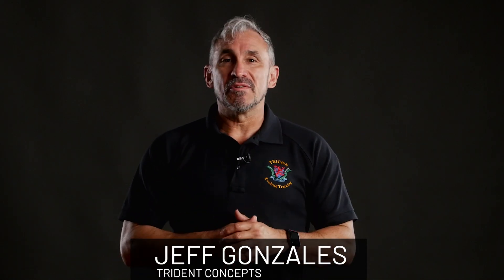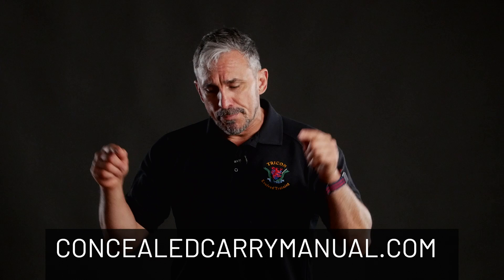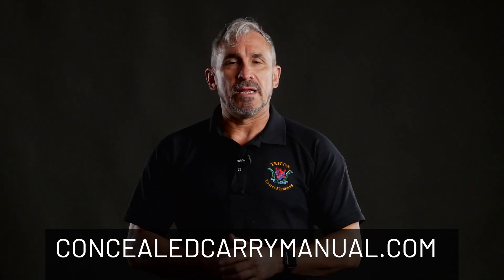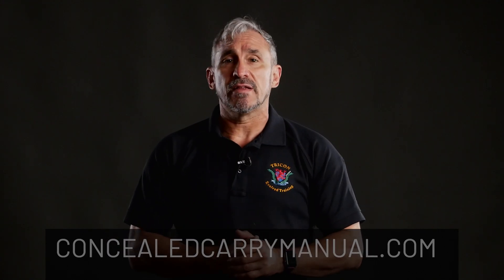Jeff Gonzales Concealed Carry Manual: Combat Marksmanship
CCW Safe is proud to present a video series with Jeff Gonzales of Trident Concepts covering some of the topics in his new book Concealed Carry Manual. In this video Jeff talks about Combat Marksmanship, what it is, the steps to achieve it and some tips on what to practice to reach that goal.

Learn more about our company and how we can protect you and your family by visiting

Keep up with our weekly blogs, podcasts, and interviews published weekly in the News section of our

Be safe!